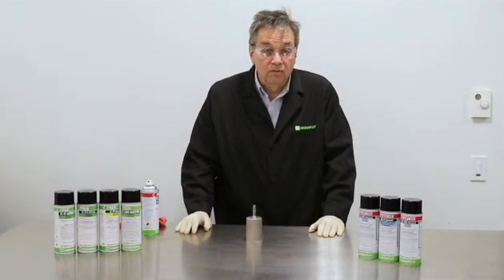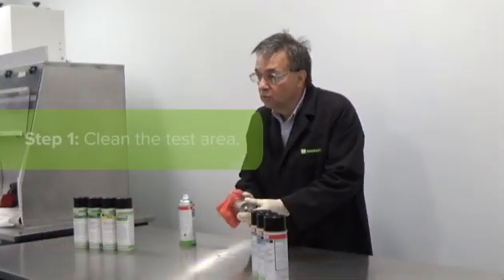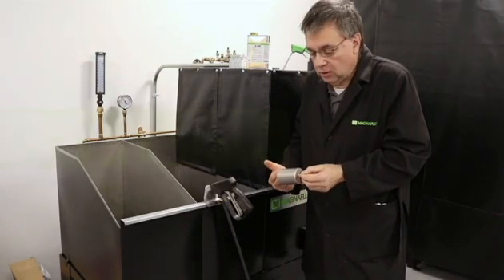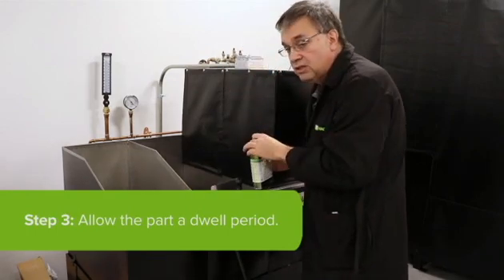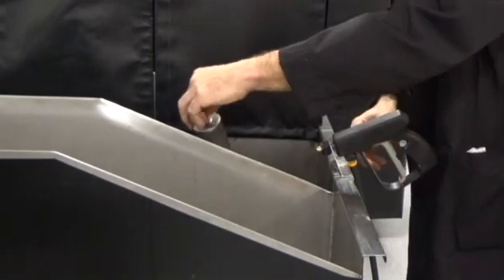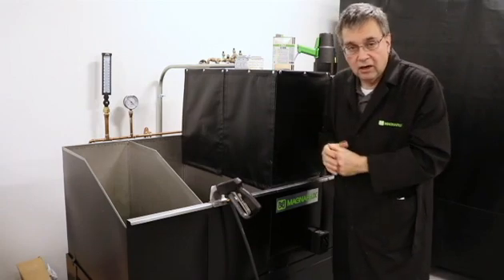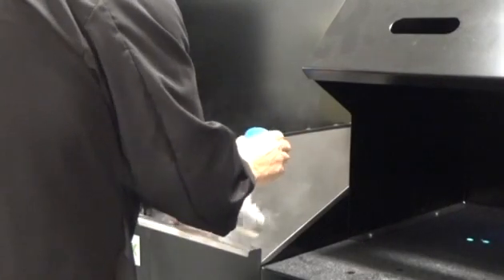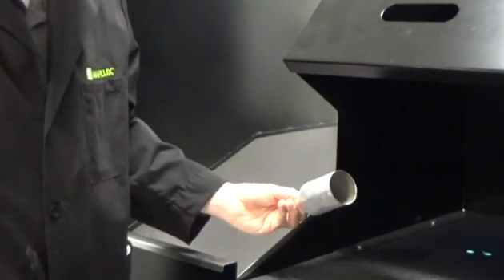How to Do Liquid Penetrant Testing with Fluorescent Penetrant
Learn about the Penetrant Inspection method of Nondestructive Testing, including basic steps for NDT with an AMS 2644 Type 1 water washable penetrant. Magnaflux’s Brian Batteiger explains surface preparation with Spotcheck SKC-S, penetrant application with Zyglo penetrant, dwell time, removing excess penetrant, applying Magnaflux developer and inspecting under UV light for indications. He will also go through the common steps of liquid penetrant testing as outlined in ASTM E1417: Standard Practice for Liquid Penetrant Testing.

for additional information and education resources.

**Just like all nondestructive testing methods, the results of a penetrant inspection are only reliable if the inspection is performed accurately and consistently.

1. Surface preparation:
It is important for the test surface to be clean, dry and free from any dirt, grease, paint or other materials which might interfere with the inspection.

2. Penetrant application:
Liquid penetrant can be applied to the test surface by dipping, brushing or spraying.

3. Penetrant dwell time:
Penetrant needs to be given adequate time to enter any discontinuities. The dwell time will be determined by several parameters, including the type of penetrant, type of developer and type of defect needing to be found.

4. Excess penetrant removal:
Penetrant remaining on the surface needs to be carefully removed while not disturbing the penetrant which has seeped into any discontinuities. Depending on the type of remover method, the part may need to be dried in an oven after the excess penetrant is removed.

5. Developer application:
A thin, even layer of developer is applied to draw out the penetrant in the discontinuity to the surface to form indications. The developing time will vary depending on the penetrant, type of developer and type of flaws.

6. Inspection:
The part is evaluated under the appropriate lighting conditions for indications and the appropriate steps taken to interpret and document any findings.

7. Postcleaning:
Parts are cleaned after inspection to remove any remaining develop and penetrant.

This is meant to provide a general overview of a typical LPI process; all NDT testing must be performed in accordance with the prescribed specifications or test procedures.